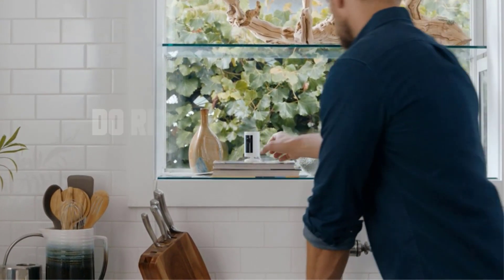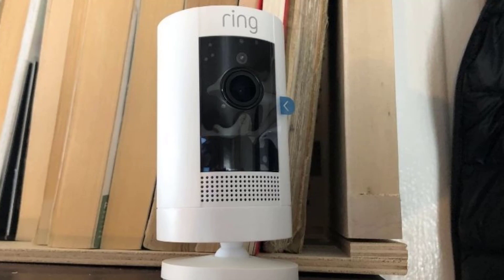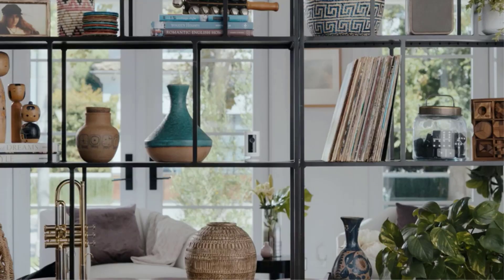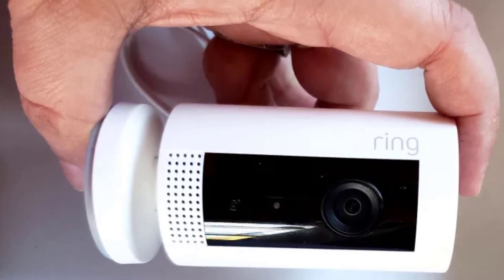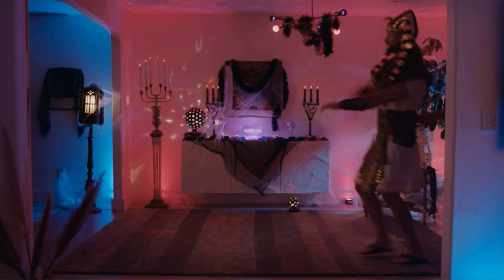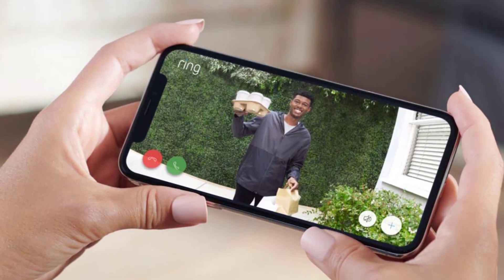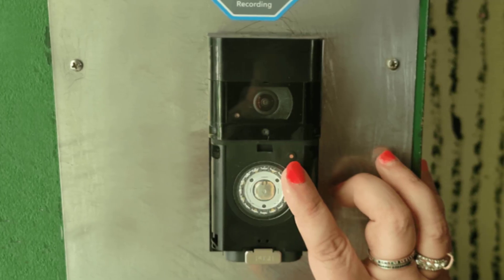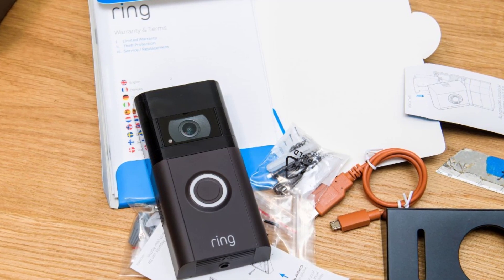Do Ring cameras run off internet?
Do Ring Cameras Run Off the Internet?

In this video, we dive into the question, "Do Ring cameras run off the internet?" Ring cameras are a popular choice for home security, but understanding how they work is essential. In this comprehensive guide, we'll explore the functionality of Ring cameras and their reliance on the internet.

Ring cameras are designed to be connected to the internet for full functionality. They require a stable internet connection to operate effectively. Whether you're using a Ring doorbell, security camera, or other Ring device, a reliable internet connection is crucial. In this video, we'll discuss the reasons behind this requirement and how it affects the camera's performance.

We'll delve into the benefits of Ring cameras relying on the internet. By connecting to the internet, Ring cameras can provide real-time video streaming, instant alerts, and remote access to your camera feeds. This connectivity allows you to monitor your home from anywhere, receive notifications on your smartphone, and even interact with visitors at your door using the Ring app.

However, we'll also address the potential drawbacks of relying solely on an internet connection. If your internet goes down, your Ring camera's functionality may be affected. We'll discuss ways to mitigate these issues, such as backup power sources and alternative internet solutions.